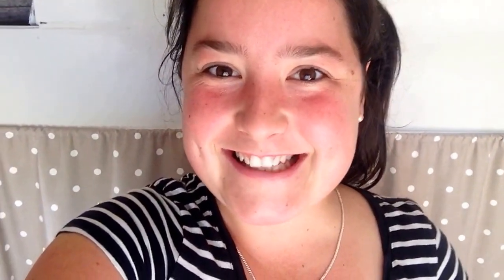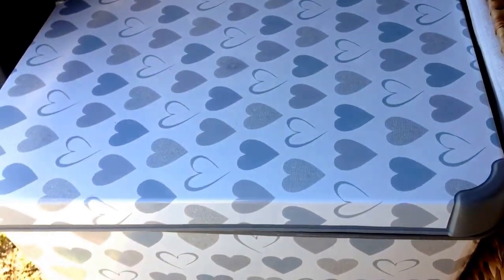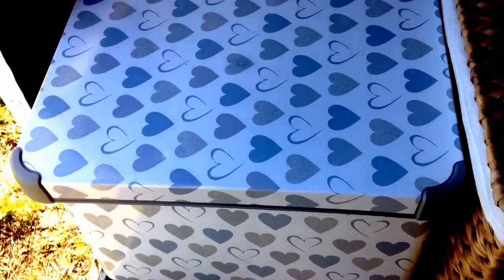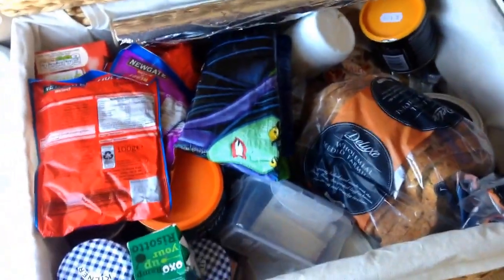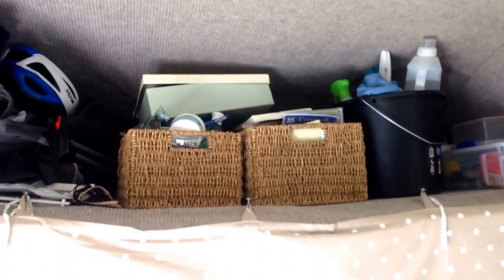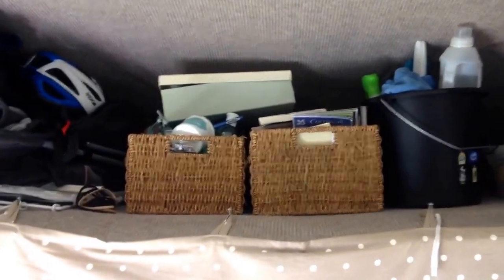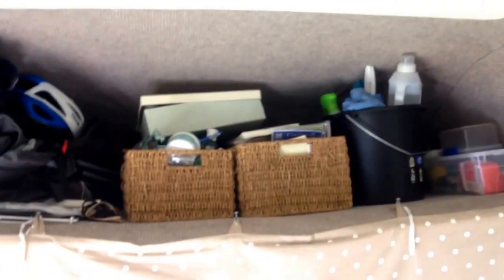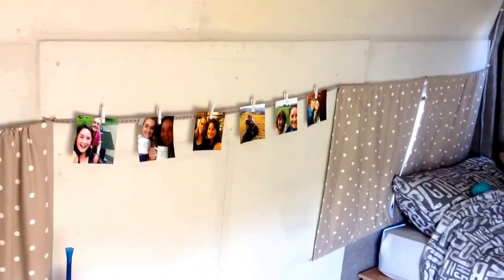Reshuffle (Updated Van Tour) | Van Life | #27